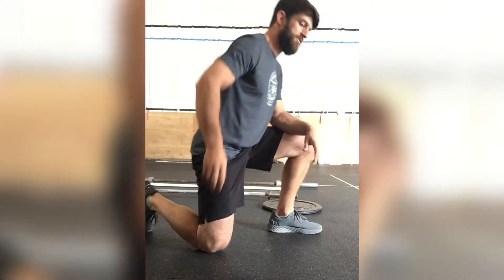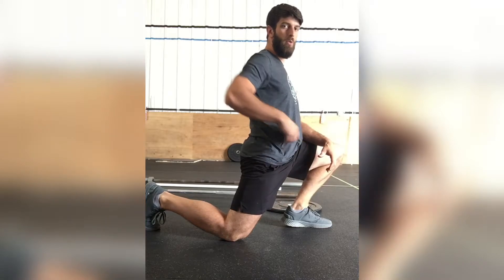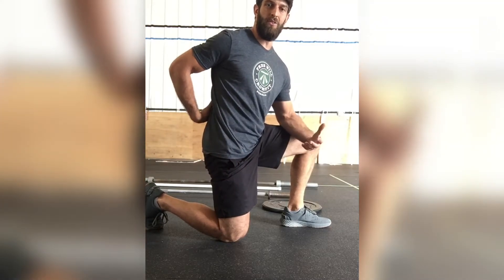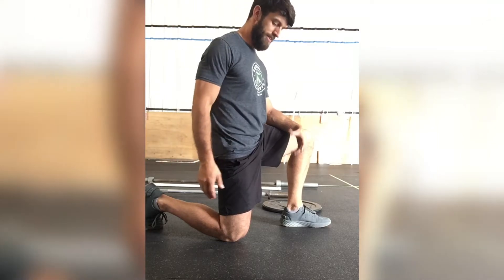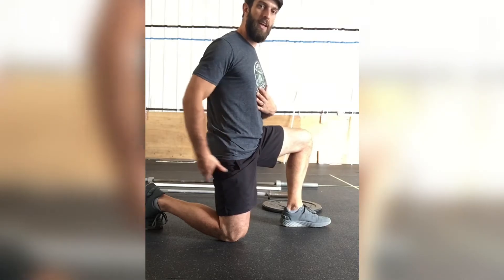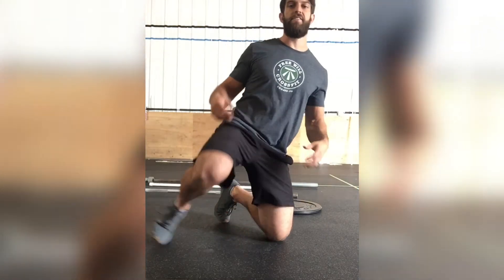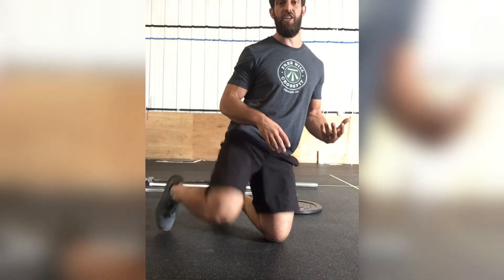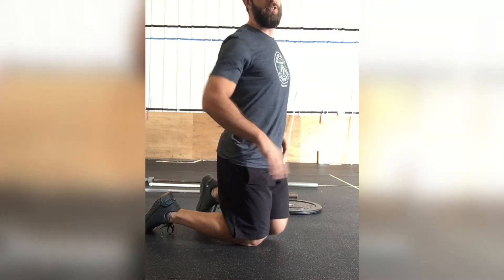Improve Hip Mobility With This Simple Change